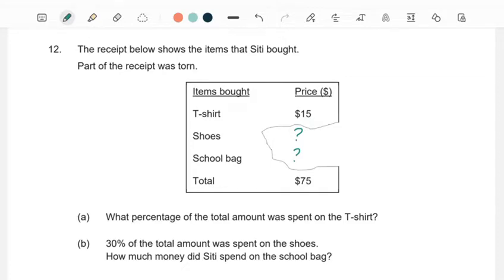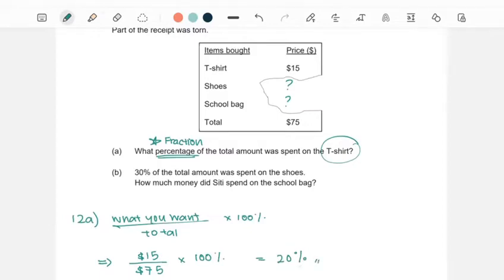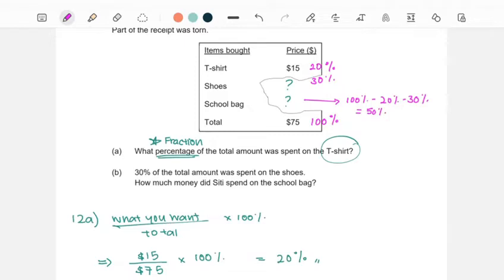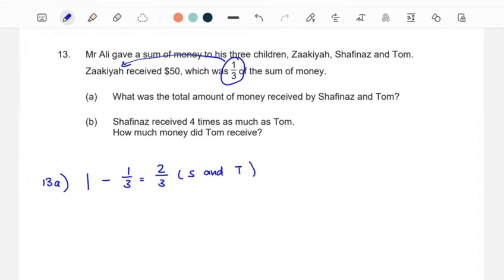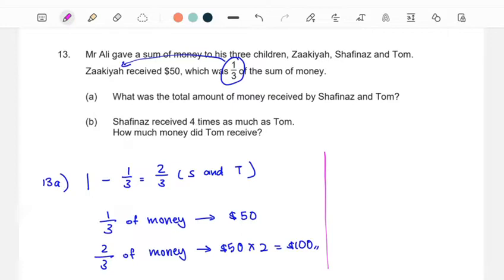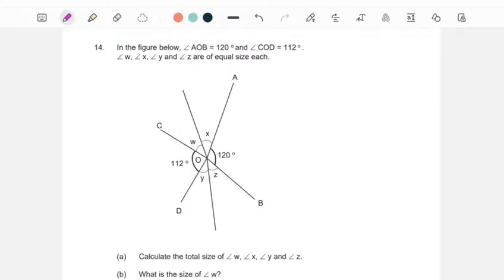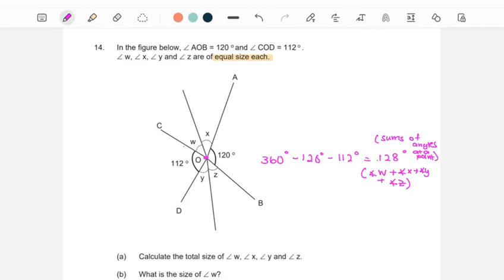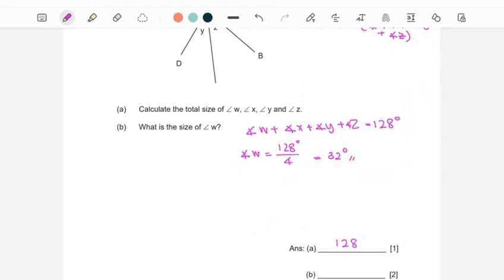PSLE series (foundation)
PSLE series❤️

Hope you have learned something new!

Facebook: The Home Tutor SG